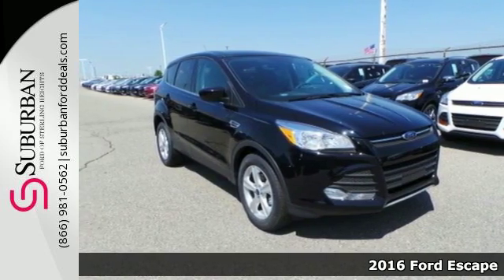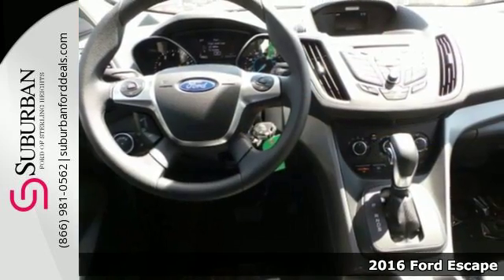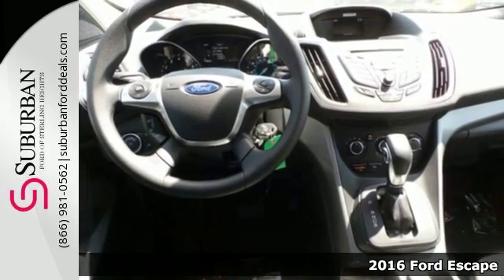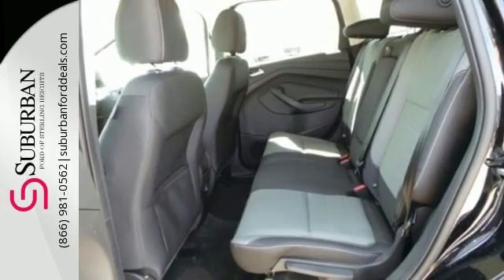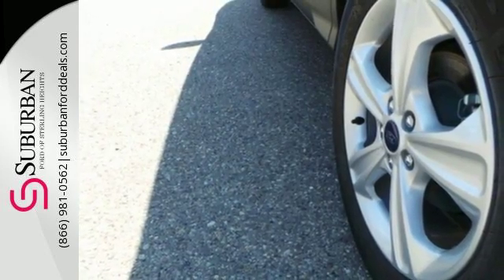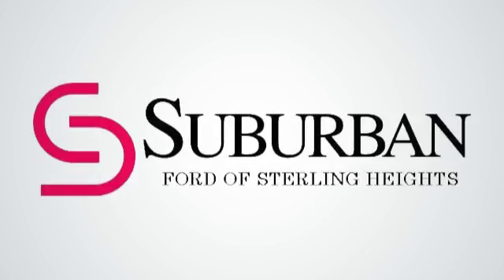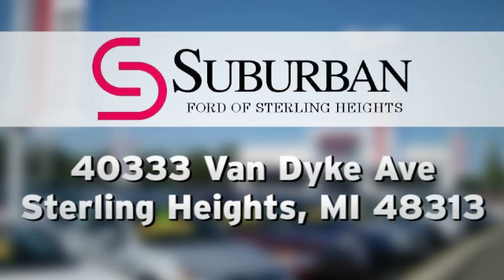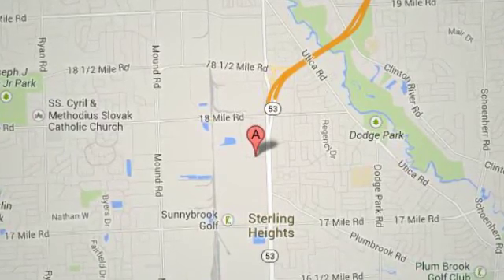New 2016 Ford Escape Sterling Heights, MI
Year: 2016
Make: Ford
Model: Escape
Trim: SE
Engine: Duratec 2.5L I4
Transmission: 6-Speed Automatic
Color: Black
Interior: Black
Stock #: FG6553
VIN: 1FMCU0G71GUB46135
 Price includes Ford Employee Discounts and All Applicable Rebates: $1,000 - Competitive Conquest BONUS Cash - Det. Exp. 05/31, $1,000 - Ford Credit Retail Bonus Cash. Exp. 07/05, AZD Plan BONUS Cash - Det, $1,450 - RETAIL Customer Cash. Exp. 07/05

Address:
40333 Van Dyke Ave